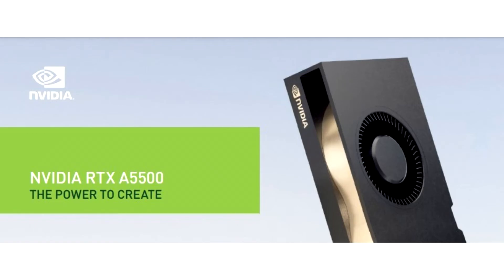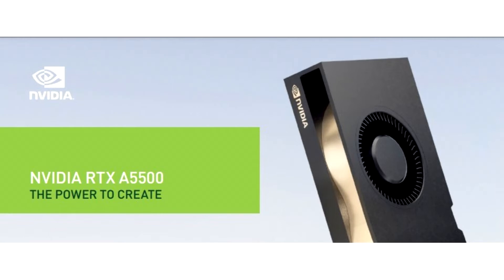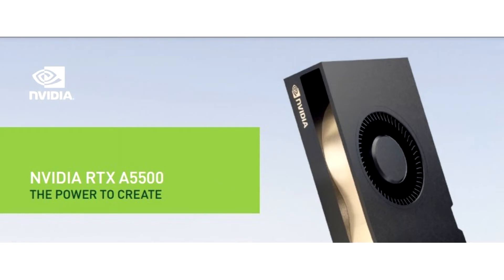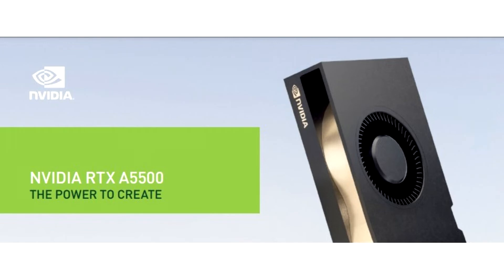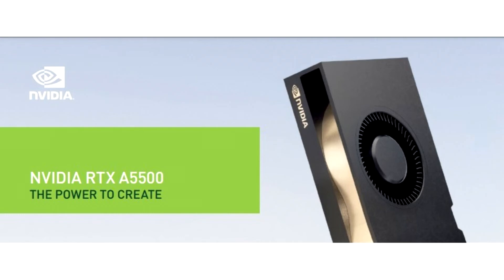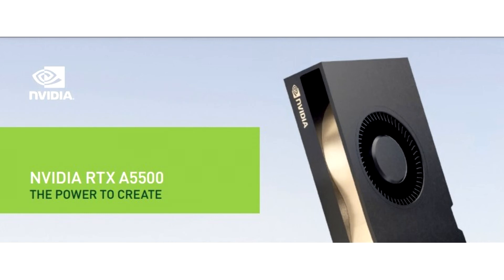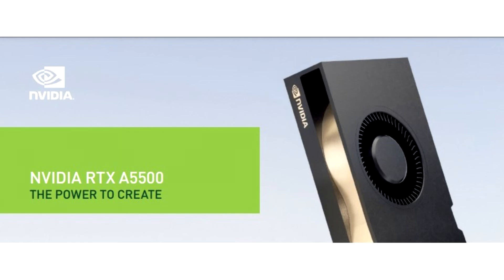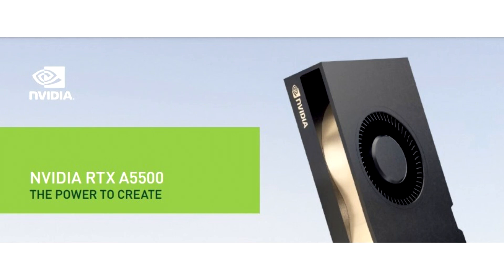NVIDIA Releases RTX A5500 Graphics Card and RTX A5500 Laptop GPU